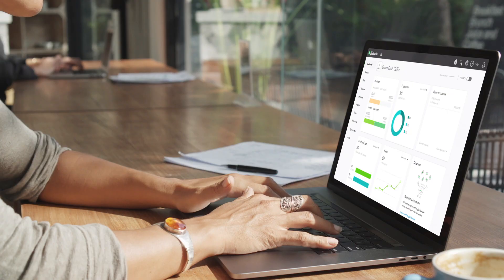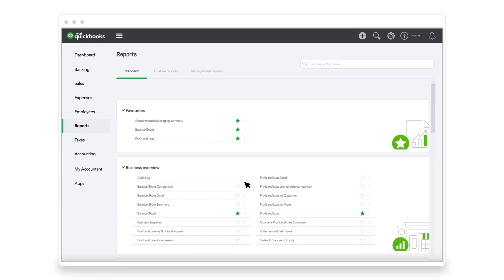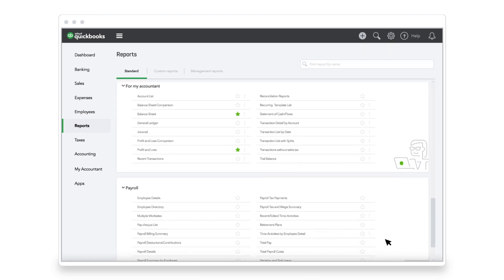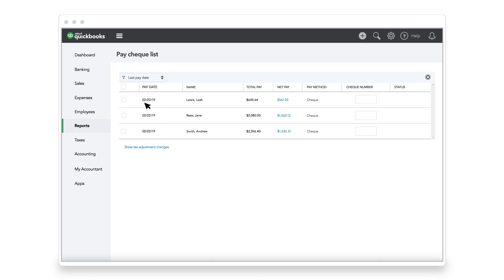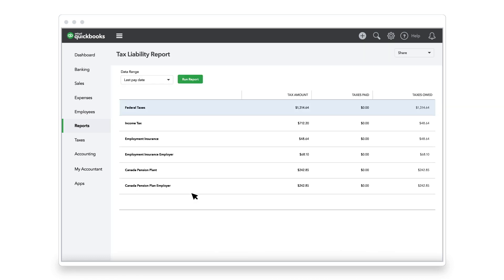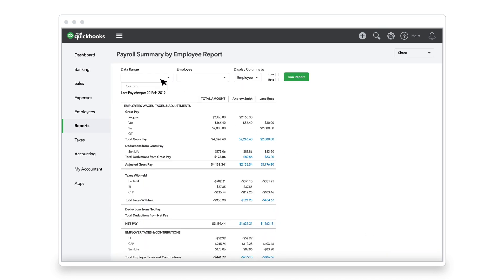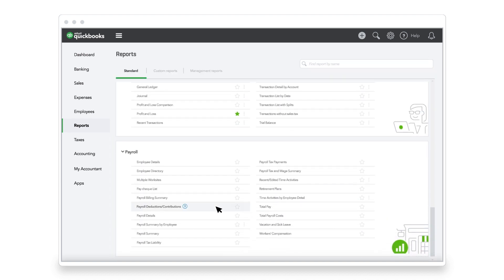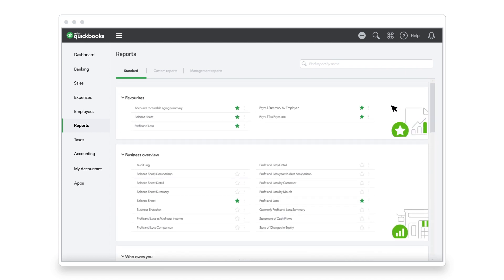How to Pull Payroll Reports with QuickBooks Standard Payroll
Watch this video to learn how to pull payroll reports to make business decisions with QuickBooks Standard Payroll.